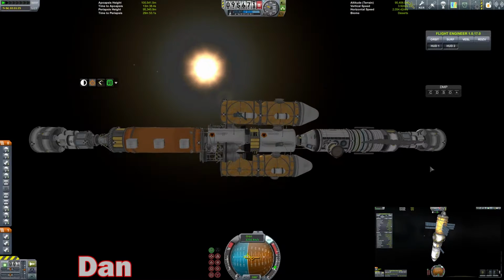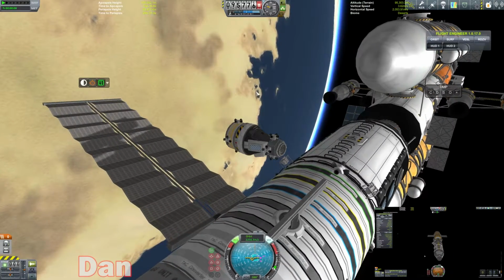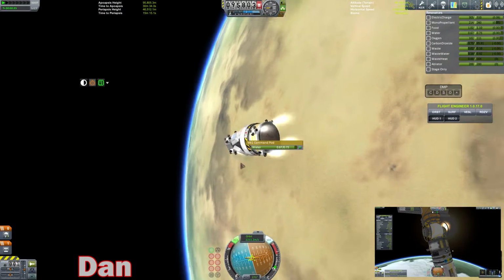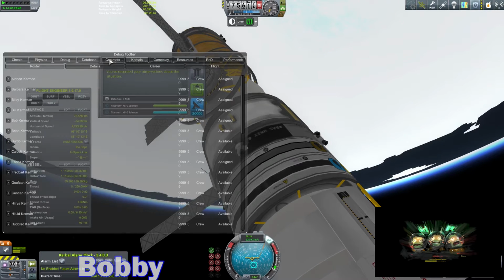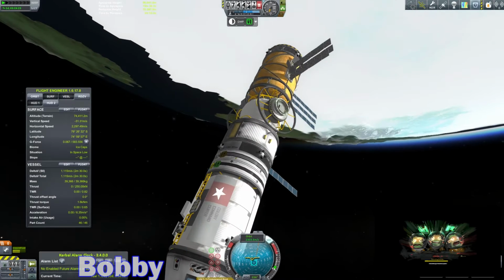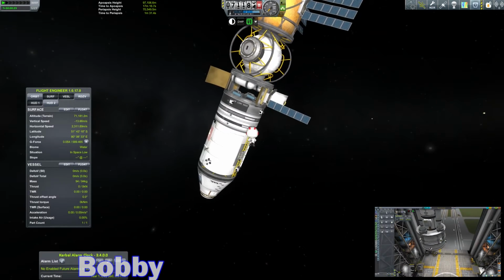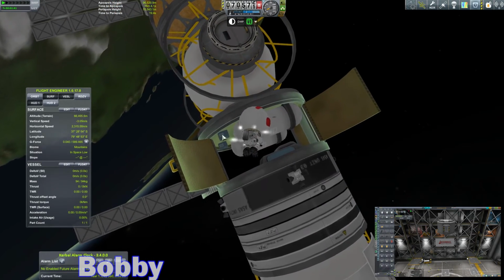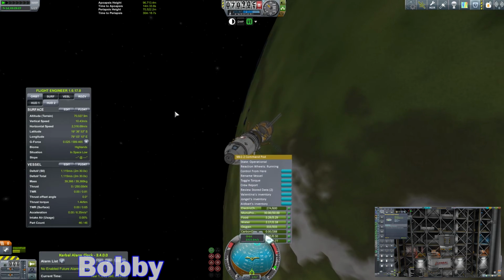Kerbal Space Program (Modded Multiplayer) - Episode 91